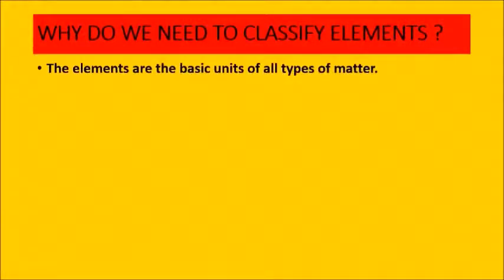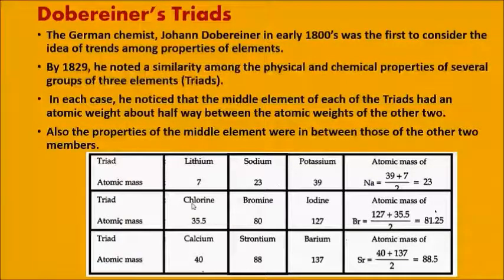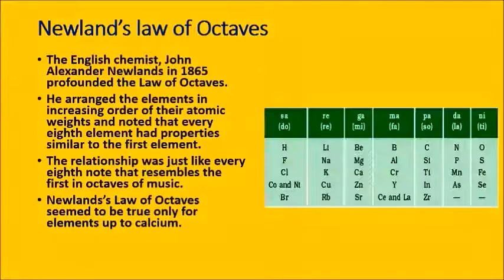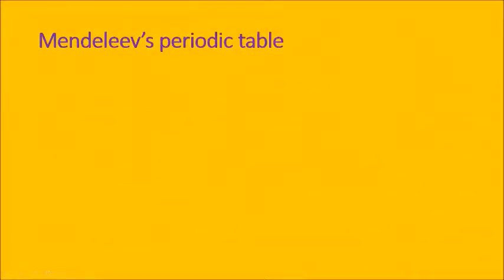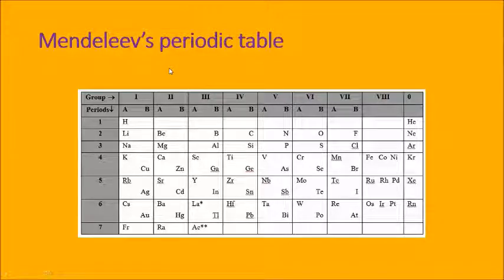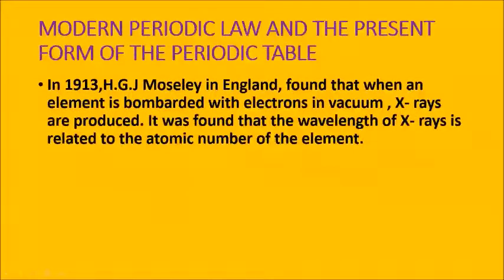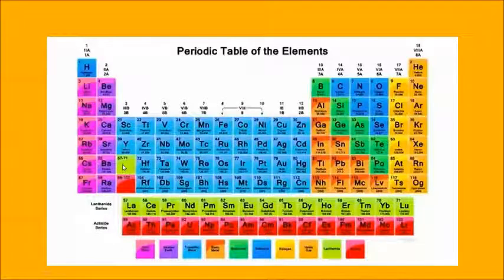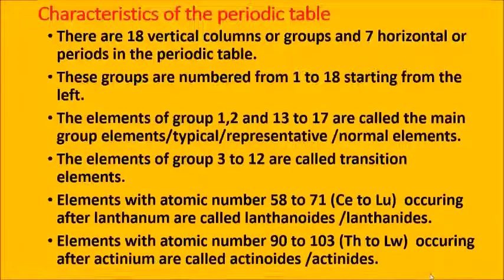Gr 11,Chpt 3,video 1